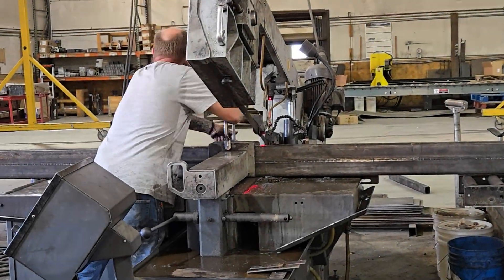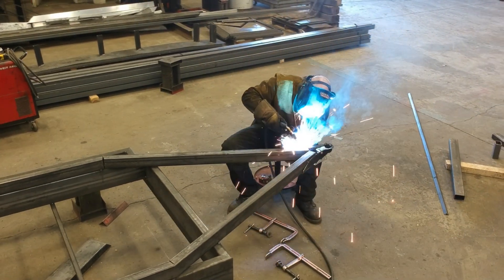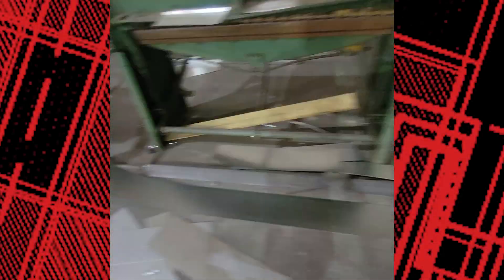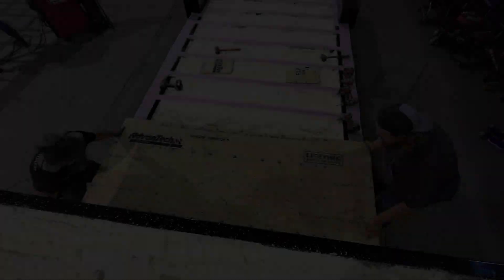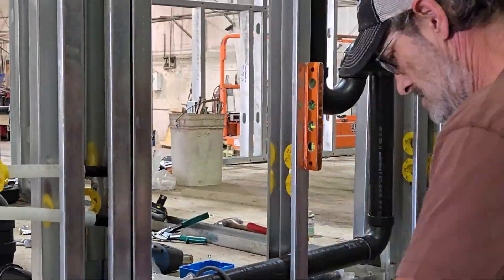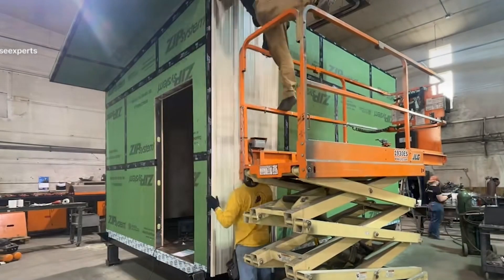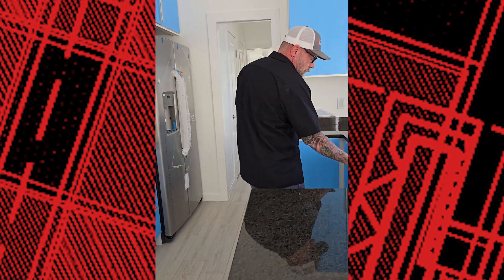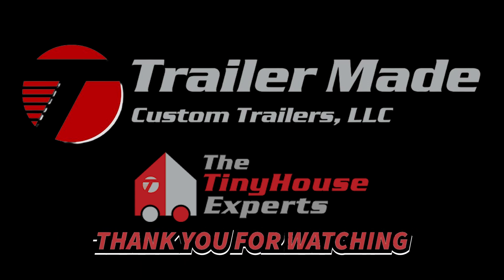Building a Tiny House - The Complete Guide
Step-by-Step Tiny House Build: From Trailer to Dream Home by Trailer Made Tiny House Experts

How Do You like our own version of "How It's Made"???  🤣😂😅
Join Trailer Made and The Tiny House Experts as we take you through the complete tiny house build process! From cutting steel and assembling trailers to custom light gauge steel framing, we show every step that goes into creating a durable, efficient, and beautiful tiny home. Learn how we build on our engineered trailers, install windows and doors, run electrical and plumbing, and finish with stunning interiors and exteriors. Whether you're a DIY enthusiast or just curious about tiny home construction, this video gives you an in-depth look at how we turn dreams into reality, one tiny home at a time.

to request a quote or check financing options on a new tiny house or tiny home kit!